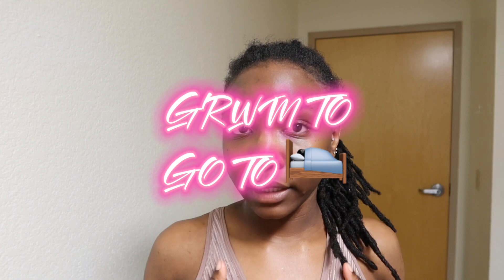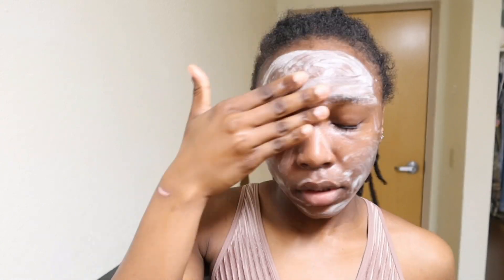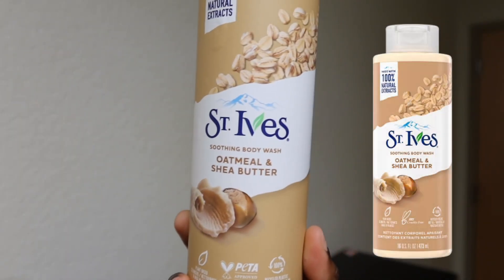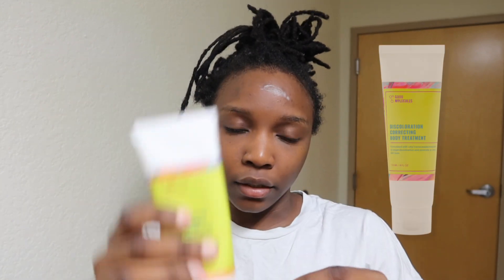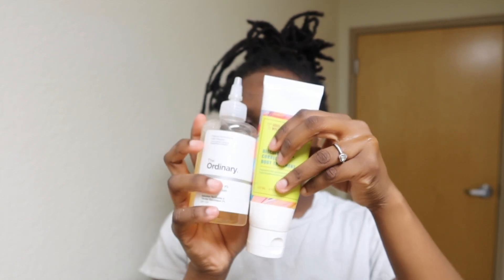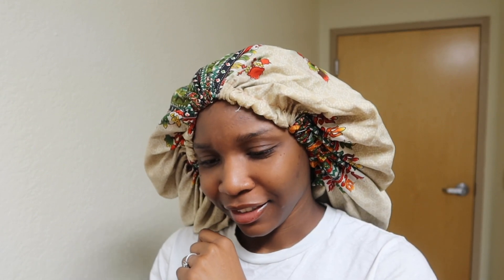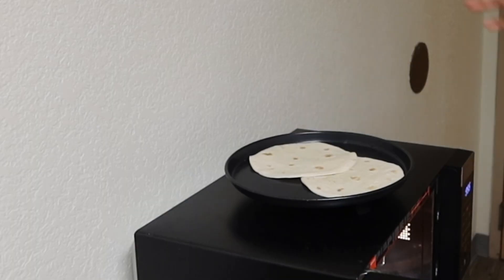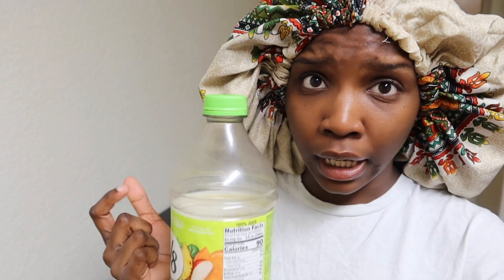GET READY WITH ME TO GO TO BED || COLLEGE STUDENT || SKINCARE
ON MY WAY TO 2k🥳🥳🥳

Xo.bebzz__

Qweenbebzz